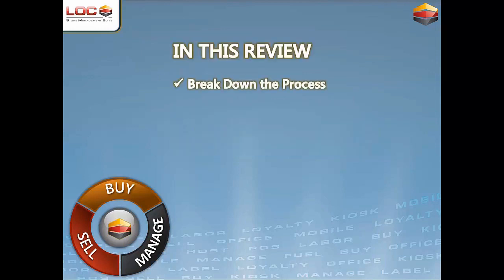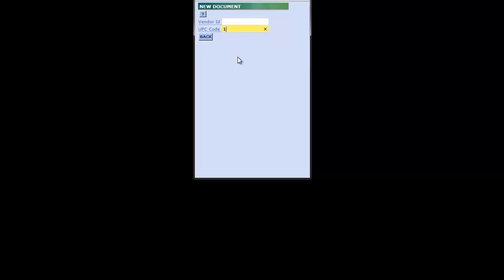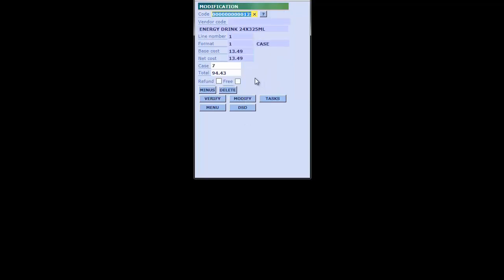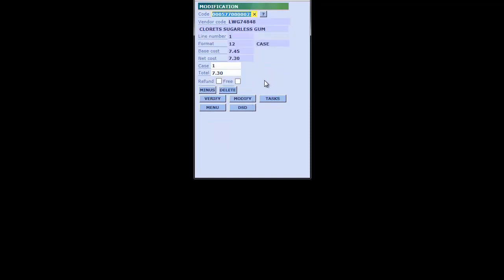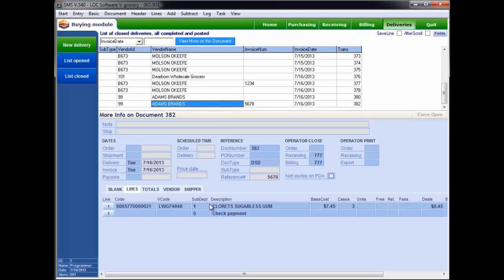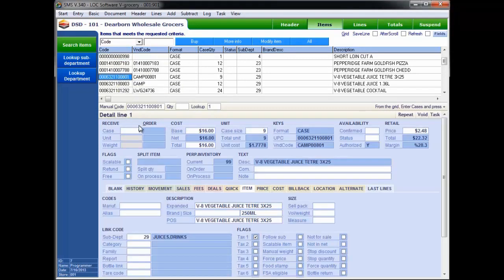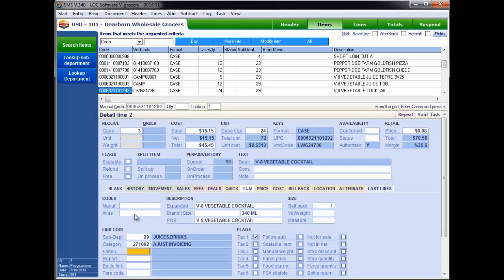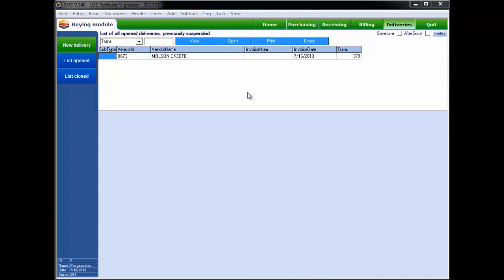DSD Receiving Examples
By request, this video demonstration takes a quick look at how to process DSD receiving. We review receiving via a PDA device, plus a more traditional PC workstation.